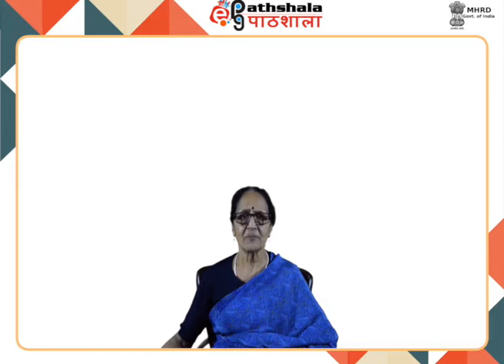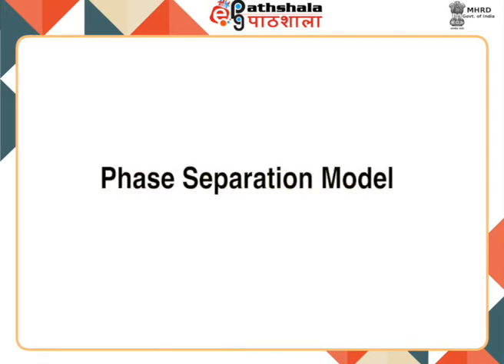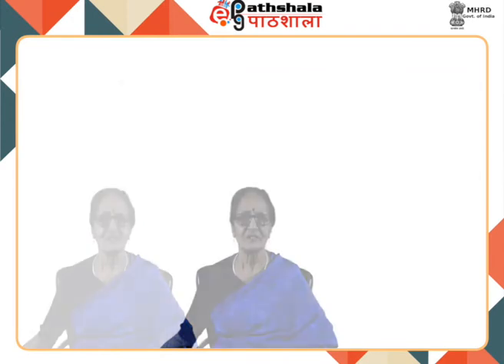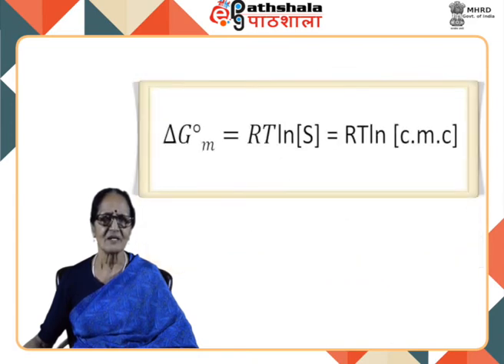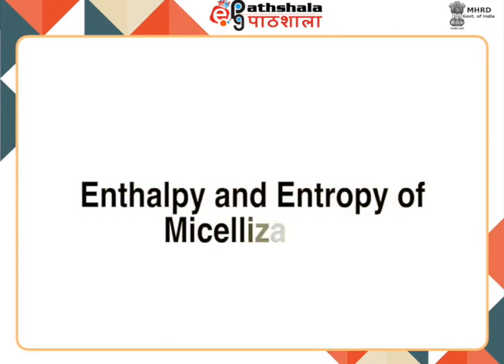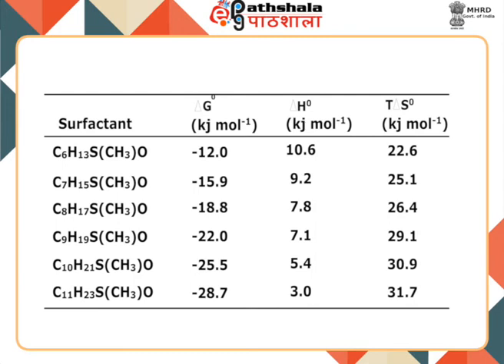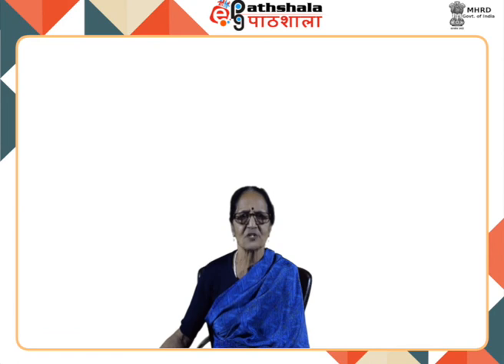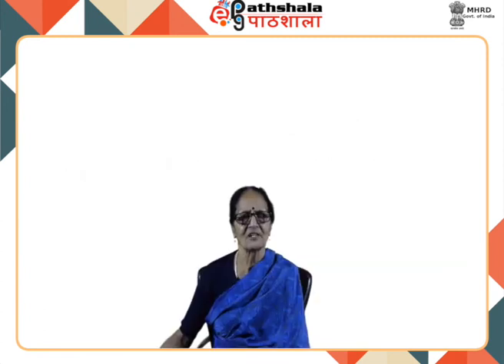Thermodynamics of Micellization (CHE)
Subject: Chemistry
Paper: Physical Chemistry-3
Module: Thermodynamics of Micellization
Content writer: Dr Neera Sharma